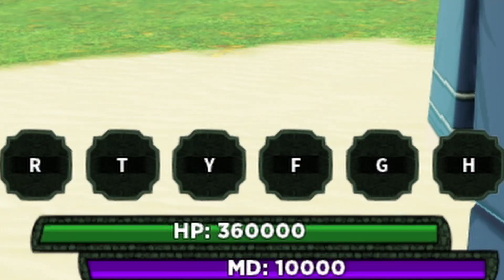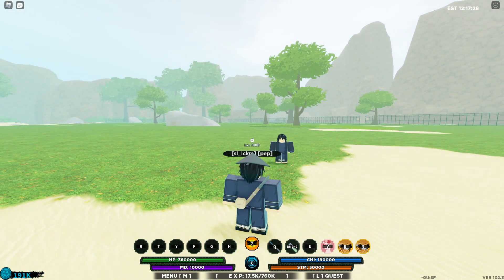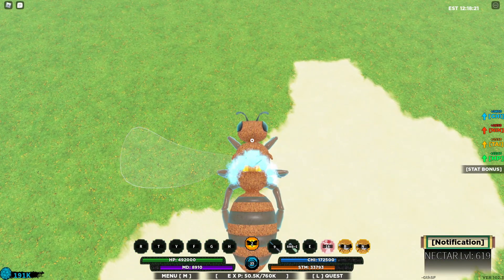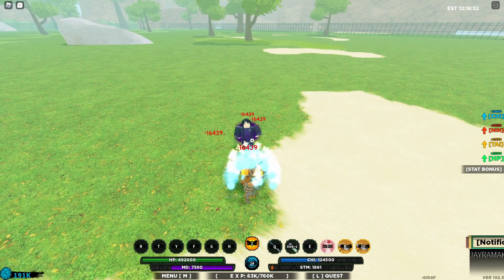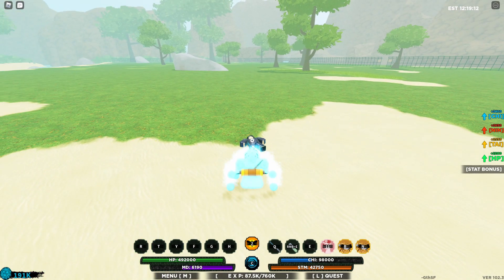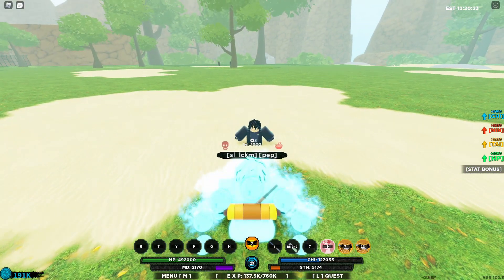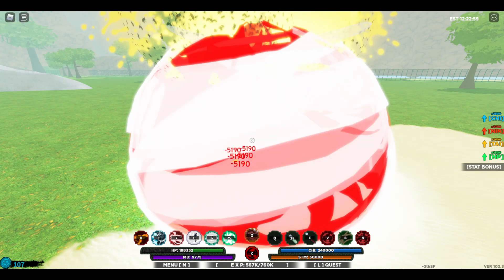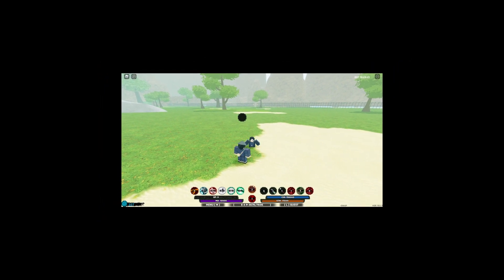[SL] One Shotting With This Loadout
● Naruto Shippuden - Konoha Peace Trap Remix (Prod. Brotha.mane)

Free | Open Broadcaster Software | Recorder
Free | Photo Editing Software | Paint.net
Free | Davinci Resolve Video Editor | Video Editor